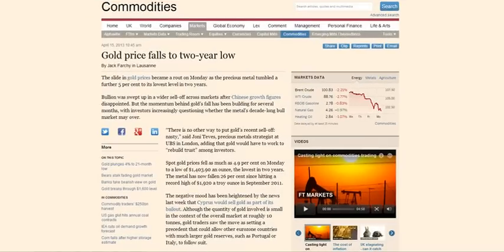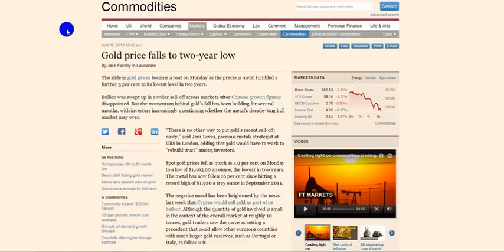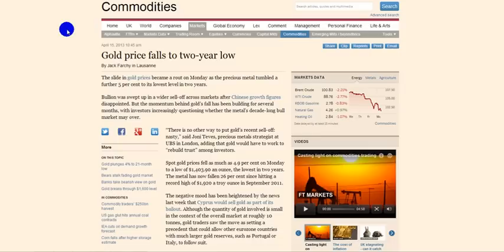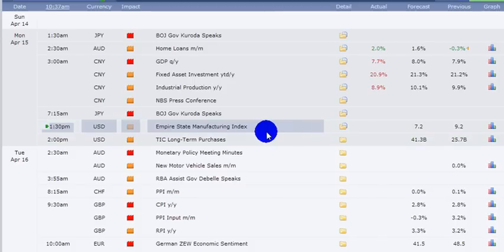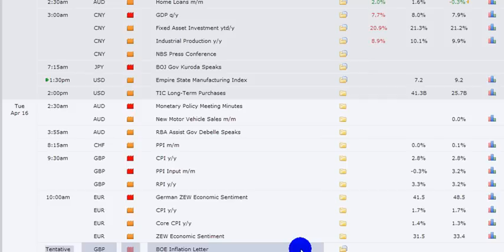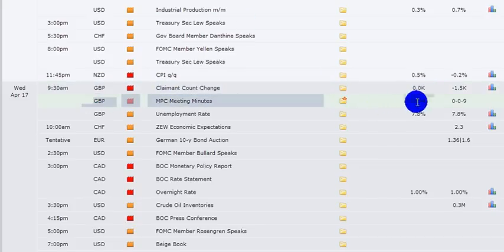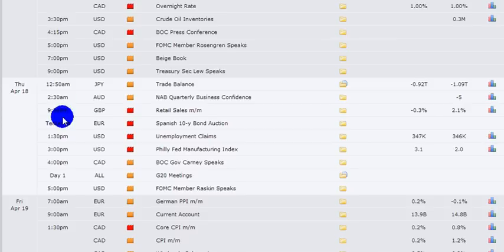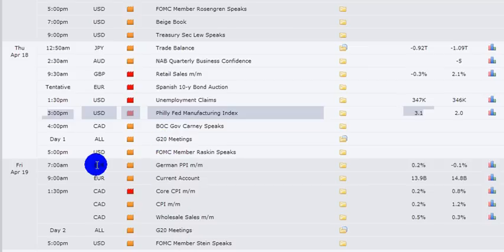Financial Market News - Week commencing 15th April 2013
At Trendsignal we help people to make money from trading the financial markets. Whether trading Shares, FX, Indices or Commodities our powerful trading strategies combined with our comprehensive support package, enables people of all experience levels to earn a lucrative tax free income from trading.